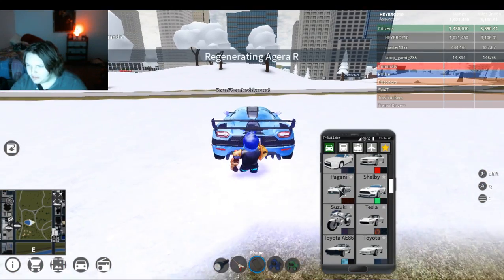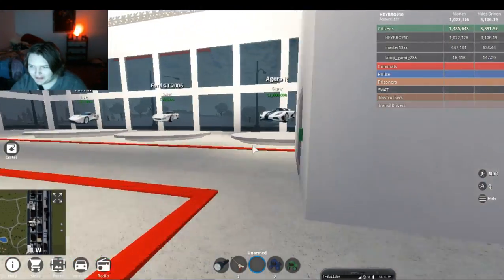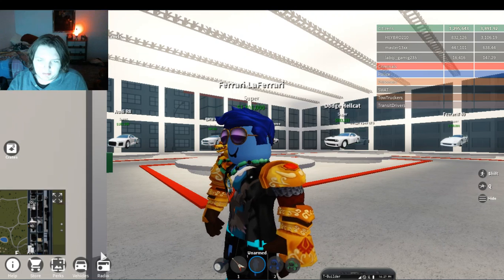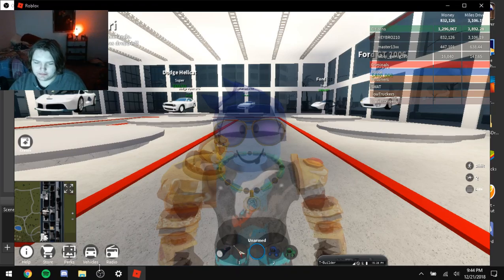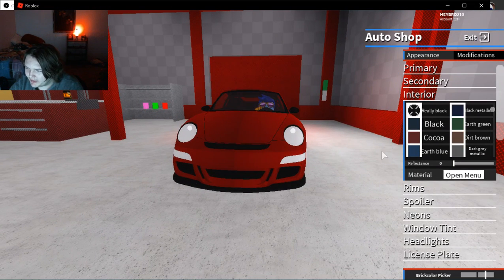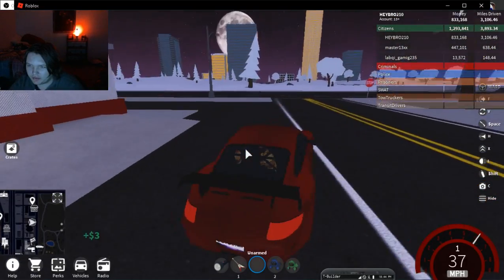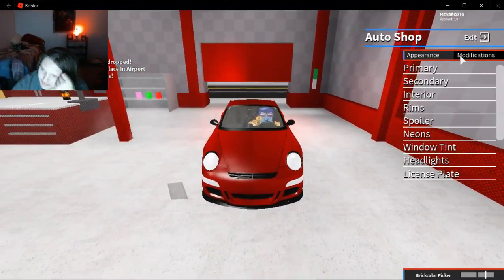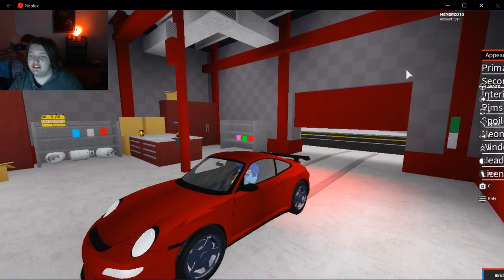Seeing Whats New in the Vehicle Sim Winter Update